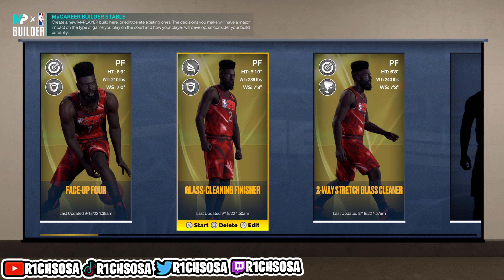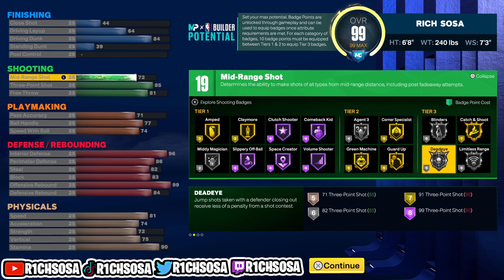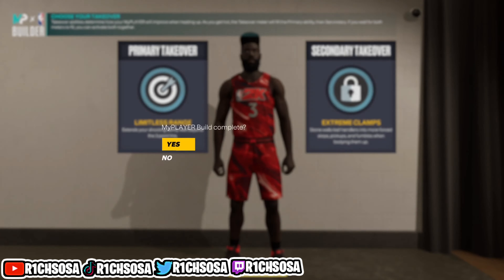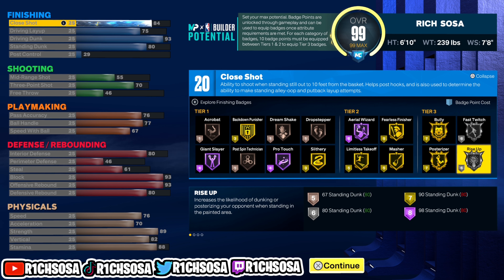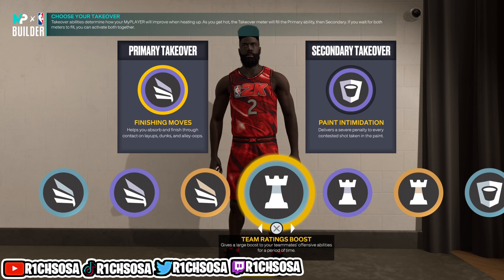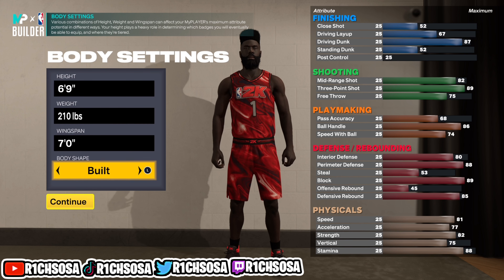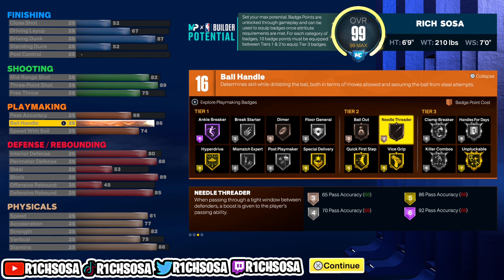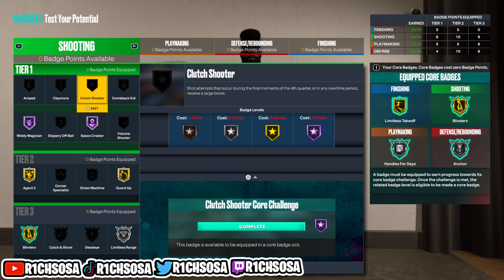*TOP 3 MOST BROKEN POWER FORWARD BUILDS* TO USE on NBA 2K23 NEXT/CURRENT GEN!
IN TODAY'S VIDEO I AM GOING TO BE BRINGING YOU ALL THE FIRST EVER MOST BROKEN/BEST FACE UP FOUR, 2 WAY STRETCH GLASS CLEANER, AND GLASS CLEANING FINISHER PF BUILD TO MAKE AND USE ON NBA 2K23 NEXT/NEW AND CURRENT/OLD GEN! TODAY WE WILL BE MAKING THE BEST BUILDS ON NBA 2K23 SEASON 1!